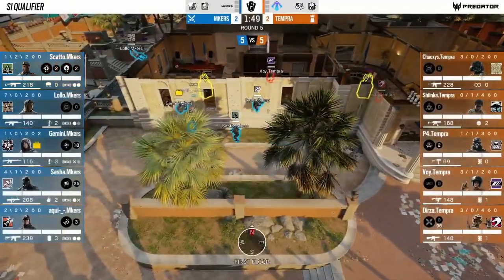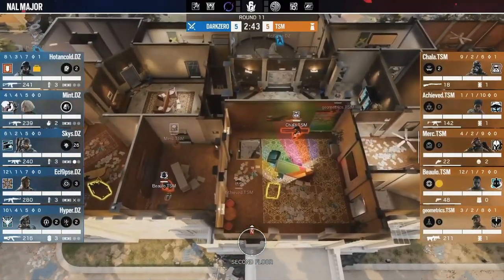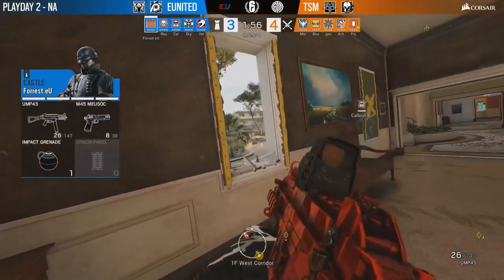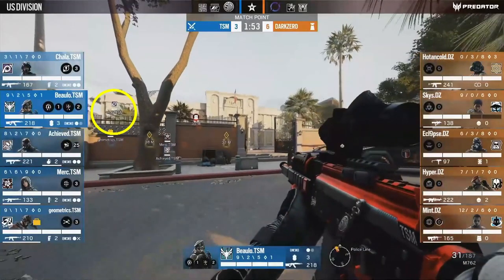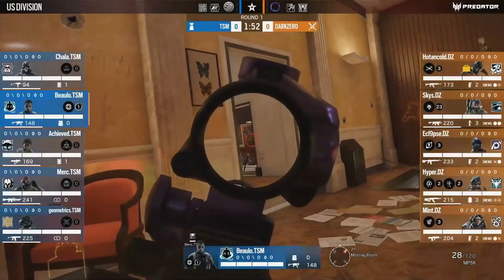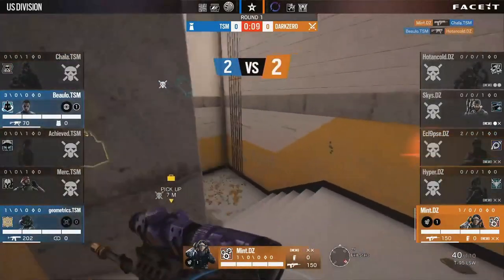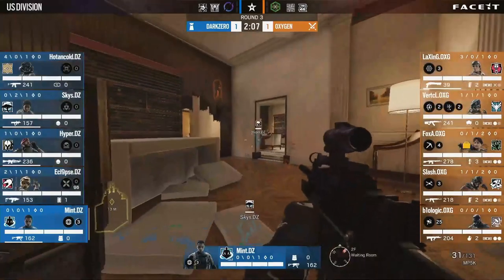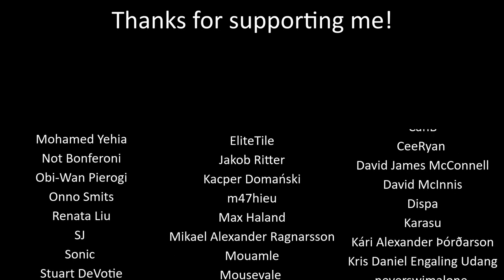Meta Changes on Consulate?! Piano Takes feat. TSM and DZ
Looks like its time for a DZ focused video again. This time they are one of the protagonists of a video breaking down the most recent meta development on Consulate Lobby attacks: The Piano Take.

You can download the blueprints I used in this video over